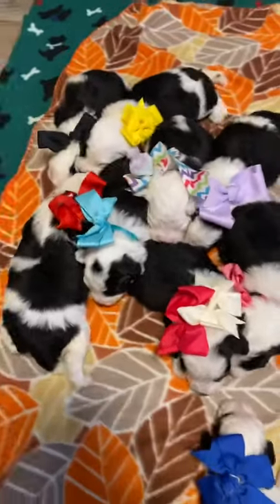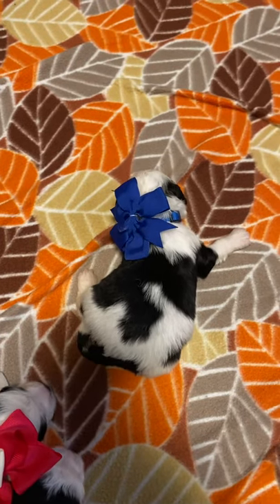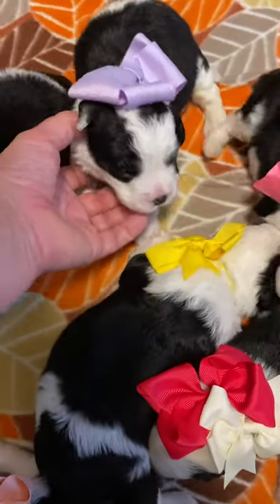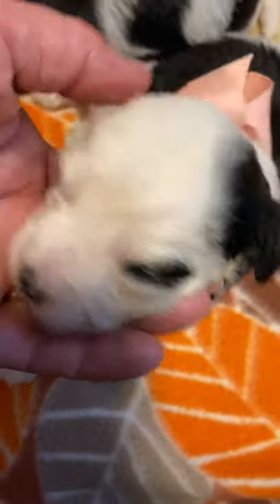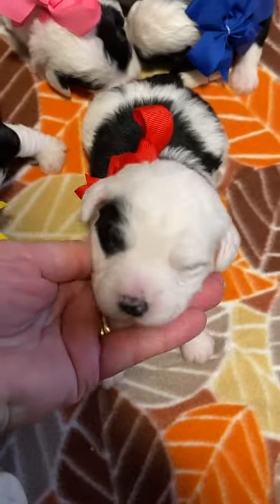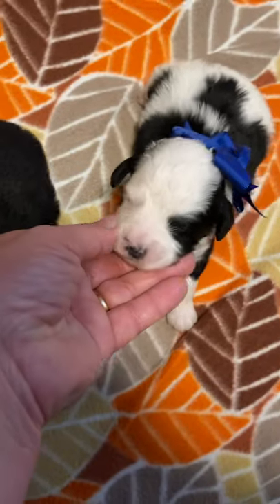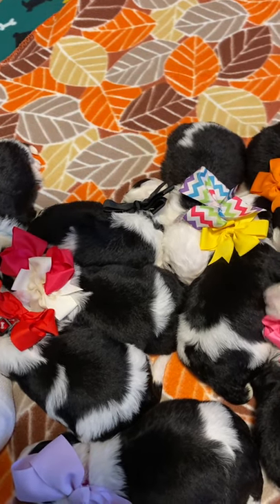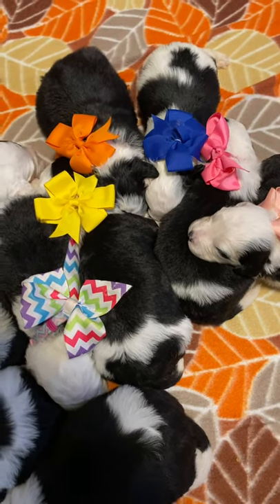TLC by the Lake mini Sheepadoodle.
Violets F1 mini sheepadoodle TLC by the Lake.